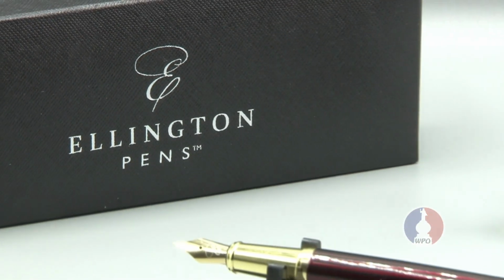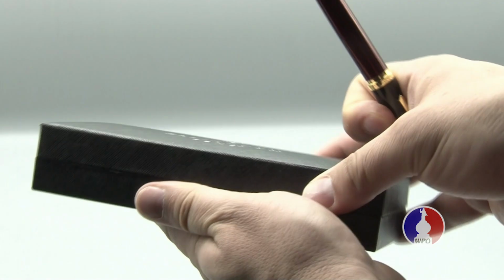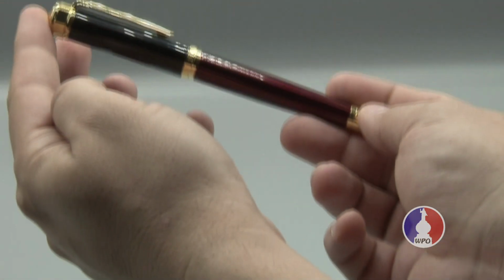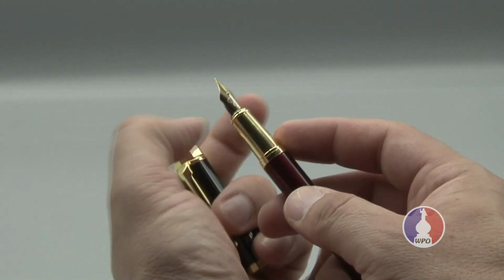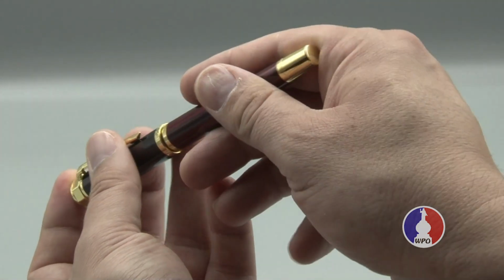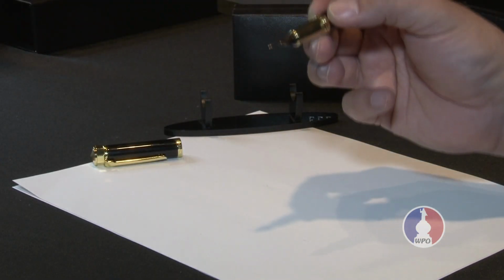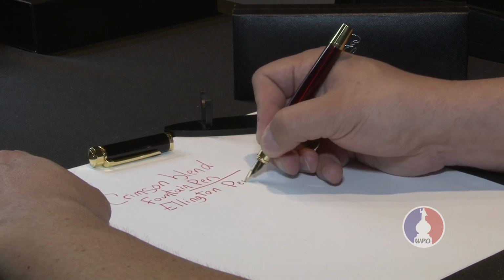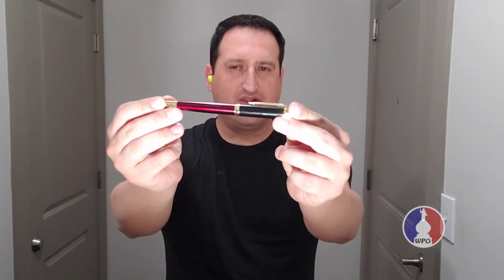Ellington Pens: Luxury Fountain Pens for $40 ?!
We take a look at the Crimson Blend fountain pen from Ellington pens.

$40 fountain pen, how good is it?